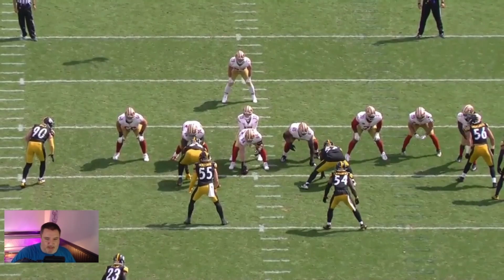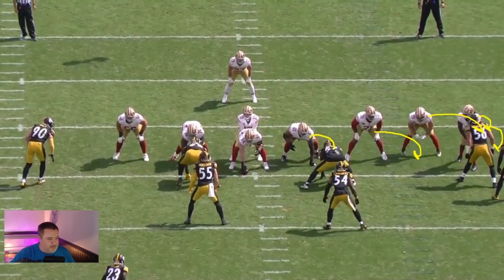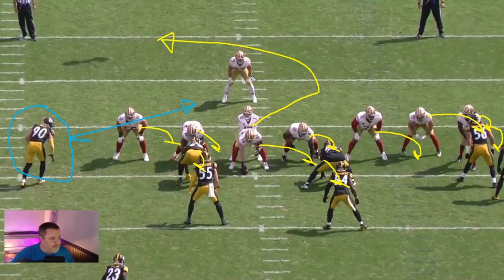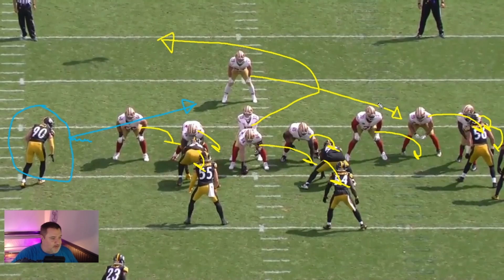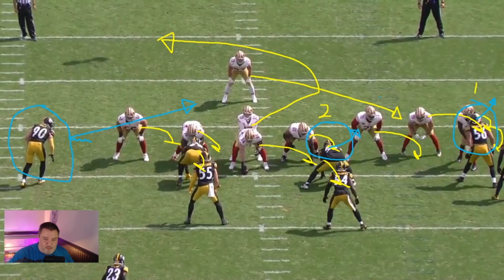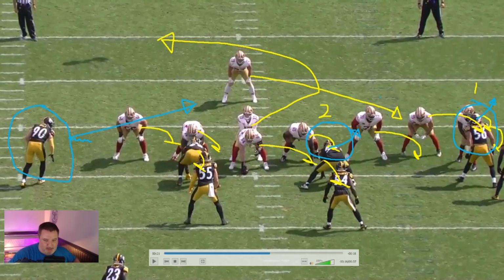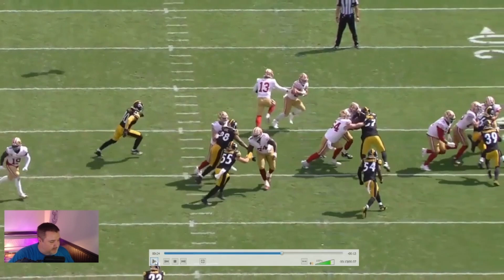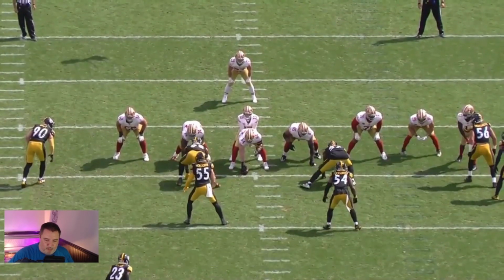Breaking Down Christian McCaffrey's Touchdown - 49ers vs Steelers - NFL Week 1 - 2023 Season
This video we are breaking down Christian McCaffrey's 65 yard Touchdown run for the 49ers against the Steelers in week 1 of the NFL''s 2023 Season. I'm gonna talk about how it is being blocked. What McCaffrey is looking at for the outside zone and where to make a cut. We look at how everyone working in tandem blocking led to a touchdown for the 49ers.

If you are enjoying this content, please make sure to let me know down below.